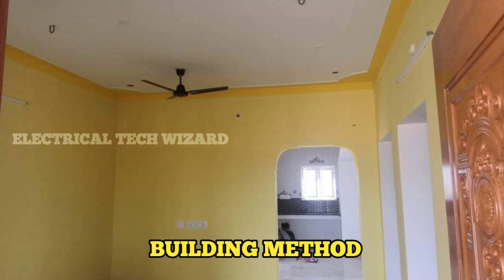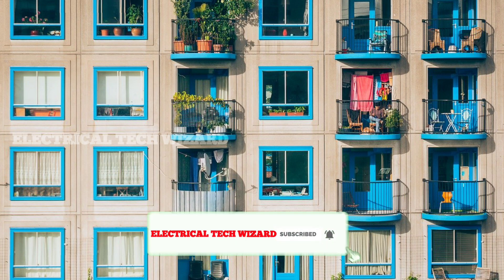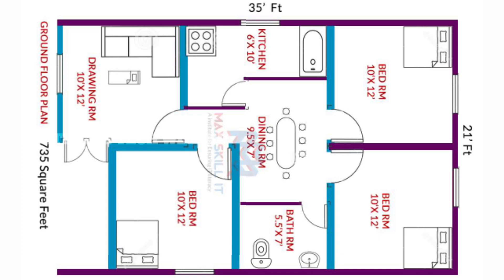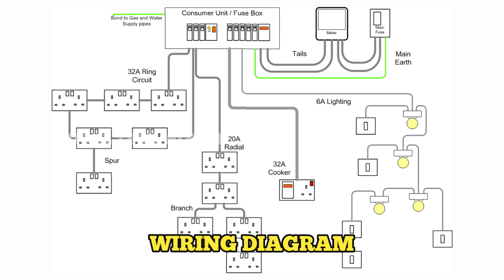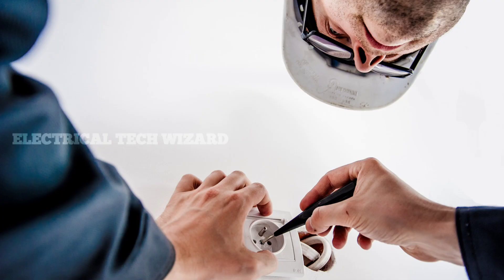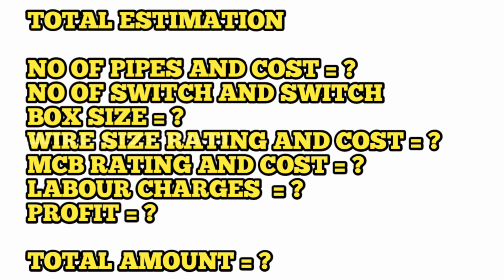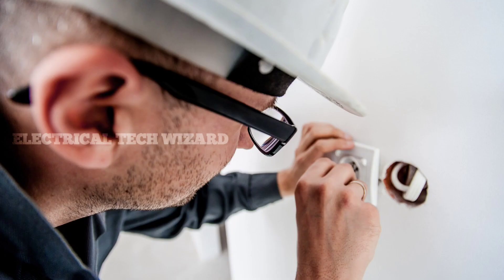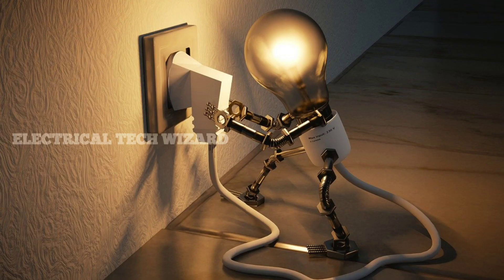House wiring க்கு electrical estimation செய்வது எப்படி | electrical estimation in tamil/roof wiring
House wiring க்கு electrical estimation செய்வது எப்படி full explanation video in tamil